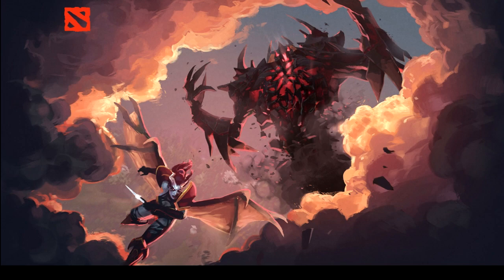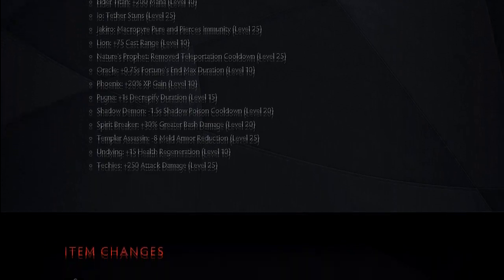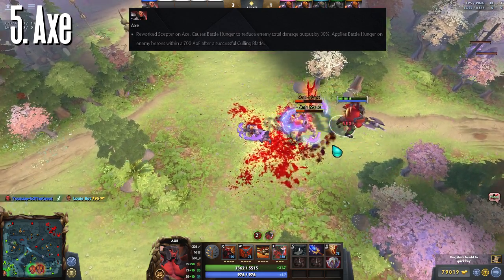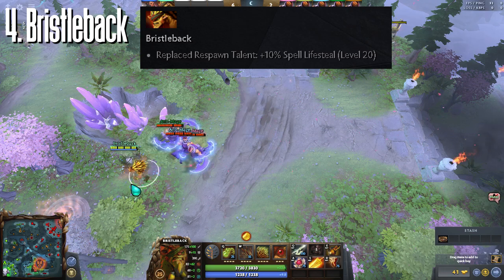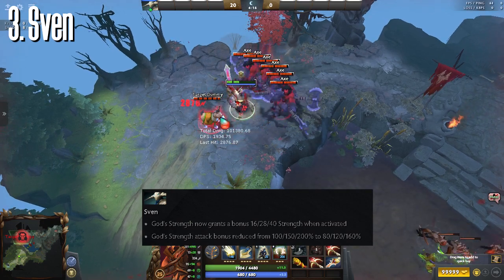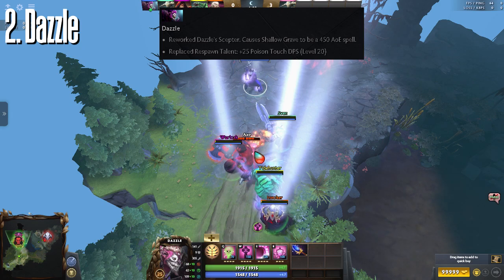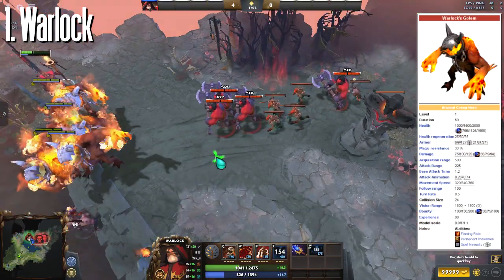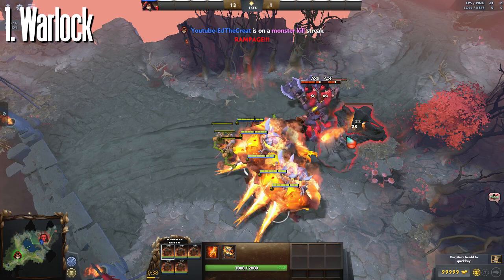Top 5 Heroes to Boost your MMR in Patch 7.06 [Guide] [Tips and Tricks]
Here's my take on how to boost your mmr with the latest patch. Finally with a commentary! These are based on my personal analysis with the patch notes and my previous experiences as I cannot prove its winrate yet since the patch 7.06 just went live 2 days ago. Let me know opinions about this guide. What hero would you add in the list?

Please help me get a better rig and internet connection so I could finally stream and improve my content here!

Want cheap and discounted Steam games?

Do you manage your own channel?
Freedom! offers a variety of features exclusive for Freedom members, such as a wide variety of sound database, sponsorship, and even free games to review for gaming channels like mine!

Let me know how I could improve my videos by commenting down below.